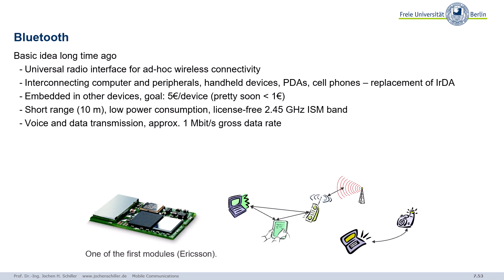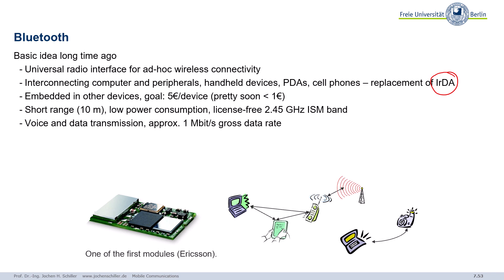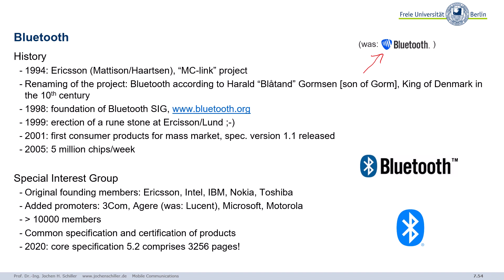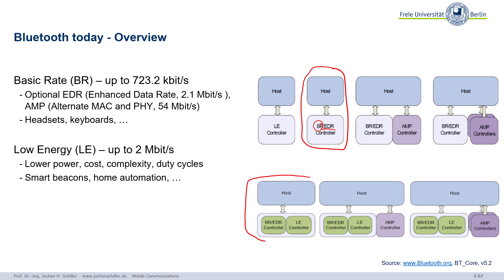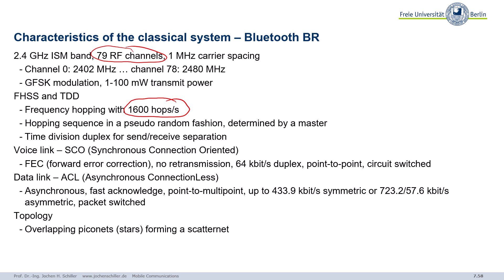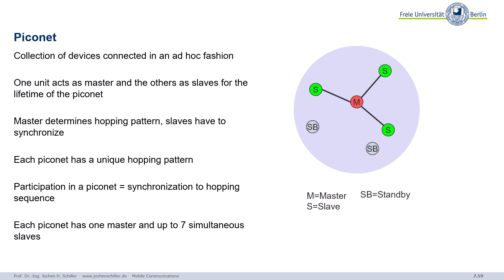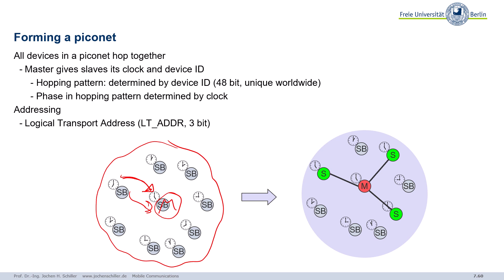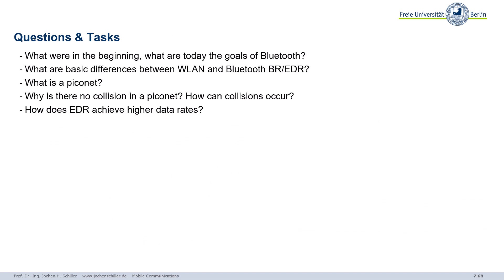Mobile Communication, C05_Wireless_LANs-5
Mobile Communications lecture from 2020, MSc Computer Science, Freie Universität Berlin
00:00 - Bluetooth
01:43 - Bluetooth
03:30 - History and hi-tech…
03:54 - …and the real rune stone
04:49 - Bluetooth today - Overview
07:08 - Characteristics of the classical system – Bluetooth BR
09:34 - Piconet
11:44 - Forming a piconet
14:59 - Scatternet
16:12 - Bluetooth protocol stack – classical view
18:36 - Frequency selection during data transmission
22:06 - Baseband
24:26 - Classical SCO payload types
25:06 - Classical ACL Payload types
25:33 - Baseband data rates (examples)
26:47 - Questions & Tasks